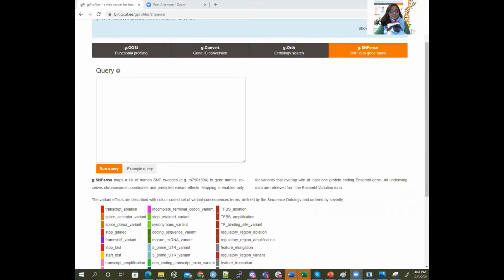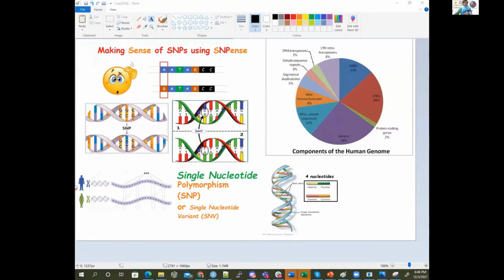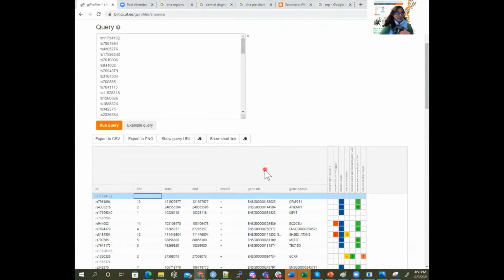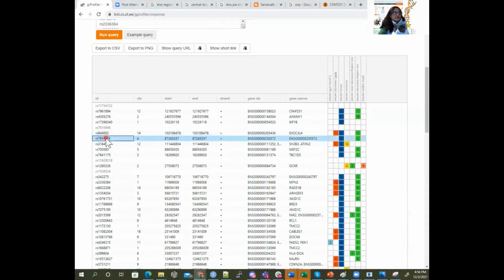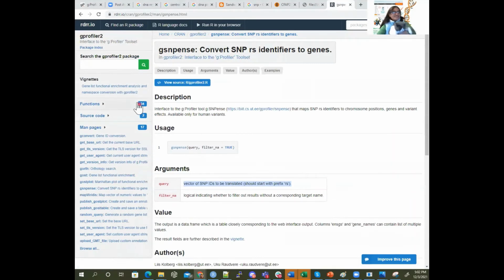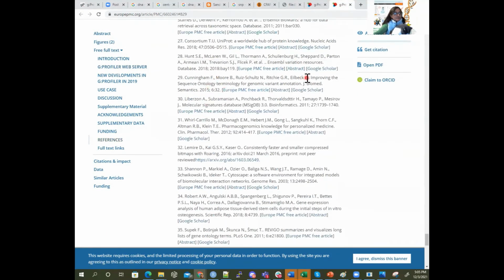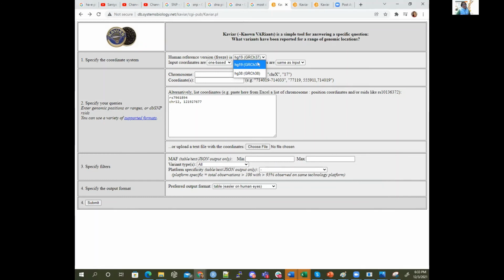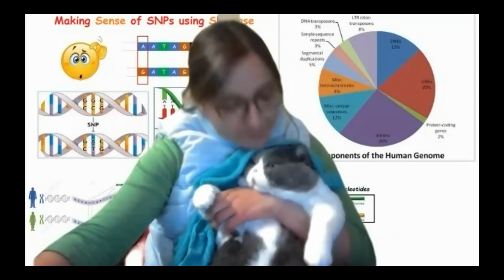Predict SNP impact on target genes and DNA regions (using gProfiler's g:SNPense free tool)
How do you make sense of the effects of SNPs (Single Nucleotide Polymorphisms (SNPs)) on specific genes and DNA regions?  Please note in this video, Saniya explains how ye can do that using gProfiler's g:SNPense tool This tool will help ye map a list of human SNP rsIDs (reference SNP IDs, eg. rs7961894) to gene names and DNA regions (if any are known) using Ensembl Variation data.  Please note that SNPs are only mapped if they overlap with at least 1 protein-coding Ensembl gene.  There are many ids used to reference genes, such as gene names, HGNC id, Entrez gene ID, Ensembl gene ID, and more!  For the SNPs (the Single Nucleotide Polymorphism or SNVs: Single Nucleotide Variants) that map to gene names, g:SNPense, helps retrieve chromosome coordinates (chromosome # and base pair position in hg38 (GRCh38 coordinate system)) as well as a lot of various predicted variant effects (protein altering variant, splice site altering variant, Transcription Factor Binding Site (TFBS) variant, etc.)

Since rsIDs are necessary for g:SNPense, please note that Saniya has 2 videos for retrieving rsIDs for humans using chromosome # and base pair positions (chr#:position):

Unfortunately, the mapped DNA positions are only for SNPs that map to at least 1 protein coding gene. Please note that Saniya has additional videos on rsIDs to chromosome information.

Please note that if ye need to convert the hg38 (GRCh38) coordinates to hg19 (GRCh37) for any other analysis, Saniya has created videos on liftover analysis:

In general, Saniya has a video on how to determine the human genome build of a dataset though it is hg38 for this set of SNPs.

Please note other gProfiler videos by Saniya:
* gProfiler GOSt is used to perform functional enrichment analysis, also known as over-representation analysis (ORA) or gene set enrichment analysis, on an input gene list.  Video
* gProfiler Convert helps convert between various gene, protein, microarray probe and various other namespaces: how do you convert gene ids of 1 type (e.g. Entrez gene ID) to those of another type (e.g Ensembl gene IDs)?   Video
* gProfiler Orth translates gene identifiers between organisms: how do genes in 1 organism map to genes in other organisms?  Video

Please reach out with any comments, suggestions, questions, and other feedback!  Thank yoU and Saniya hopes this helps!! :)